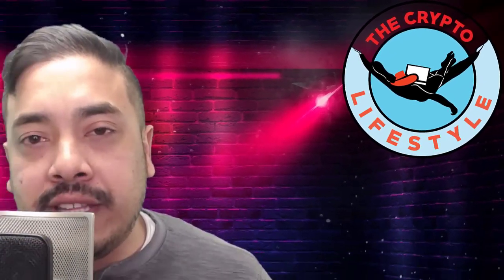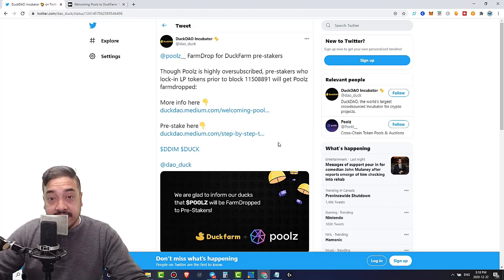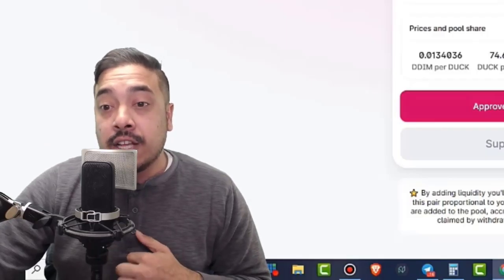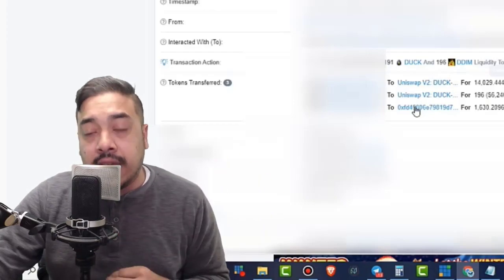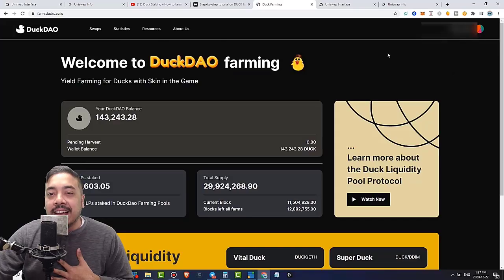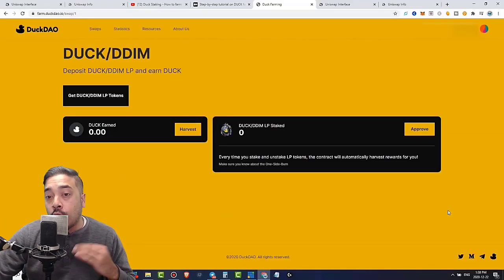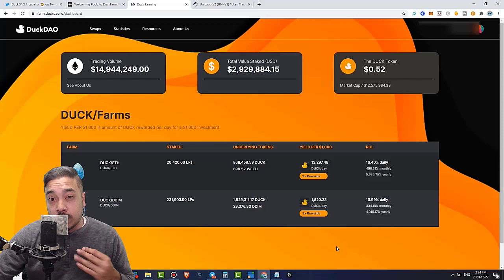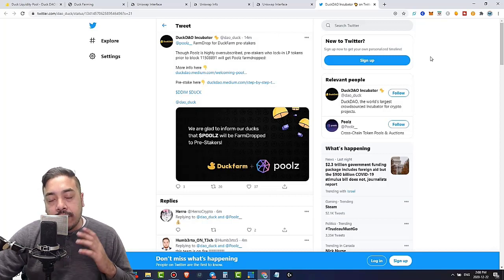Yield farm DUCK tokens now to get FREE POOLZ presale tokens!!!!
If you yield farm your duck tokens or pre stake your duck LP tokens right now or before the first block reward duck dao will give you free POOLZ pre sale tokens which is their next incubator project that is extremely over subscribed ! In this video i walk you through the process step by step on how you can become a liquidity provider on uniswap for the various yield farming pools duck dao currently has available and ultimately stake or farm your LP tokens to get massive rewards during the very first peak week! .

What is the Duck Liquidity Pool?

Duck Liquidity Pool was pioneered by DuckDao, the world’s largest and most popular crowd-backed digital asset incubator. With DuckDaoDime (DDIM), we revolutionised the early stage crypto investment market. Next, we incubated and successfully launched some of the earliest DeFi projects in the space. By incubating Base Protocol, we re-ignited the elastic supply token market. As DuckDao moved from one step to the next, it became clearer that the yield farming industry and digital asset market making were not currently designed for longer term success of all involved stakeholders. Hence, we went back to the drawing board and built a DeFi market making solution that also provides a long term passive income to all liquidity providers.

The Duck Token

The Duck Liquidity Pool is a DuckDAO DeFi Market Maker protocol that will provide an opportunity for yield farmers to take advantage of the new opportunities with real skin in the game. At the very core of the DLP is the “One-Sided Token Burn” (Unilateral burn) which is counterintuitive at first, because it burns 50% of the earned rewards. However, the high expected APY levels, access to 50% of profits from market making, airdrop of incubated project tokens and customised NFT campaigns can result in compounding of long term passive income. The Duck Liquidity Token’s ticker is $DUCK.

Yield Farming 2.0
Starting mid 2020 yield farming platforms started their operations with proprietary tokens – and nearly all them lost value because of the massive inflation that happens when high returns are given. This can’t work out in the long term, which is why Duck Liquidity Pool researched and built the revolutionary “Deflationary Farming 2.0”. One-Side-Burn means that you will lose one side of your liquidity. Yes right, you will never get it back! Why should you still do it then? Because the rewards you get from farming (staking LP tokens) are higher than what you have put into the liquidity after a certain time! Sounds quacky? This is the miracle behind protecting the DUCK token from inflation. Every time when someone leaves the Duck Farm, his provided liquidity gets burned and the supply of the DUCK token gets lower. And not only DUCK token gets burned, also DDIM gets burned in pools like DDIM/ ETH, DDIM/USDT. Same mechanism. It is always the ONE SIDE of the liquidity that gets burned to make the whole DuckDAO token system deflationary. And in the end everybody will profit from this!

🎯 Looking to Collaborate with TCL ?